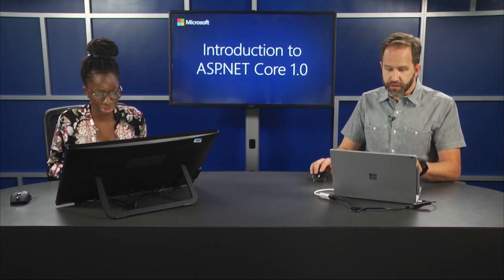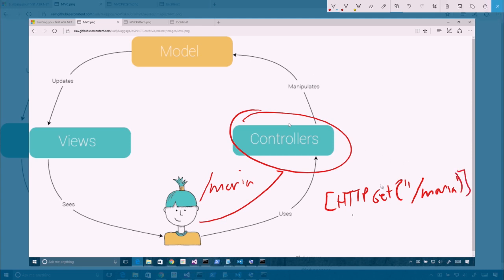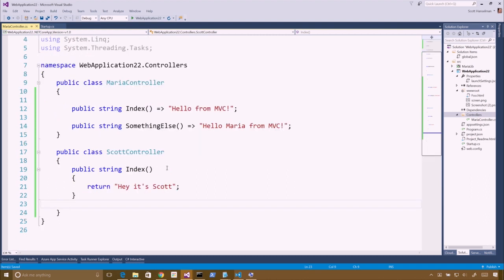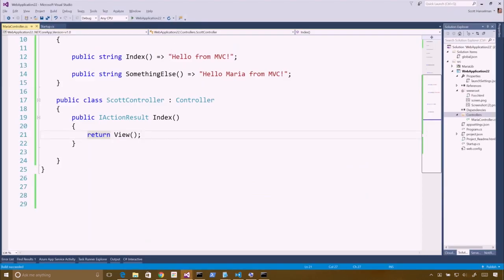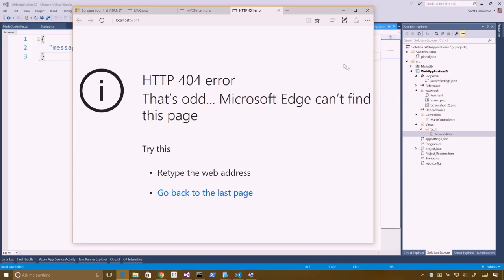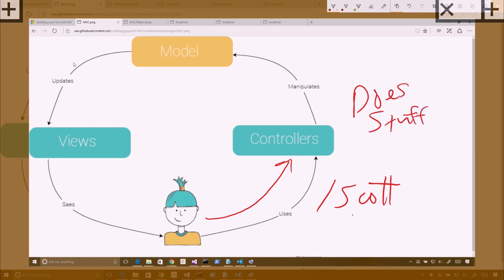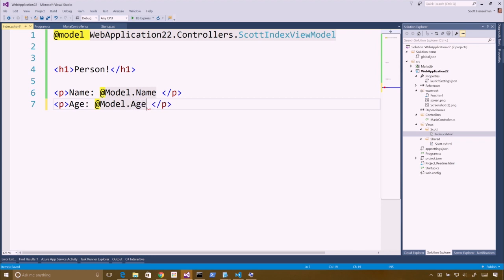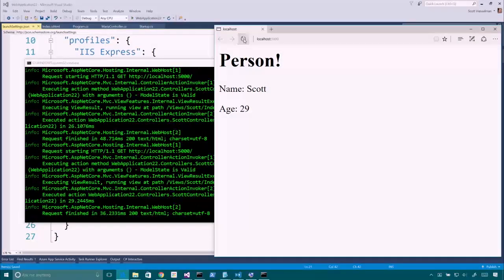Part 6. ASP.NET Core | Introduction to Model View Controller (MVC) Pattern C#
ASP.NET Core | Introduction to Model View Controller (MVC) Pattern  C# by Scott Hanselman